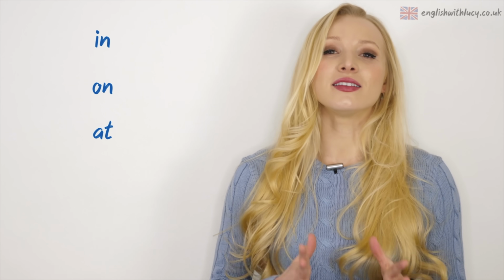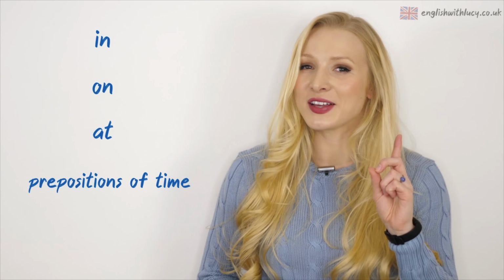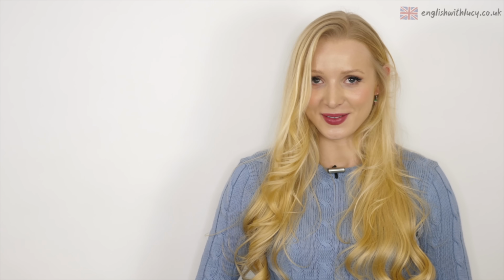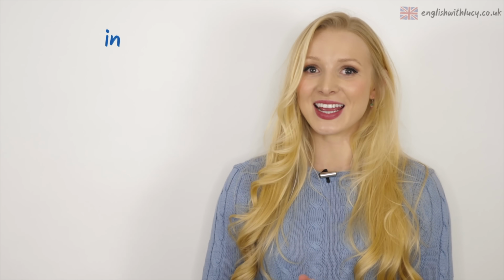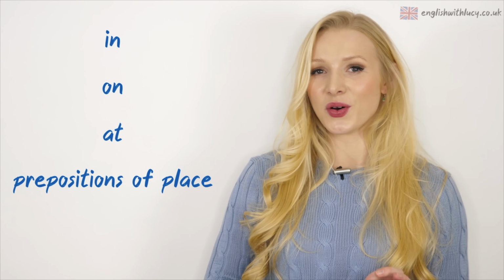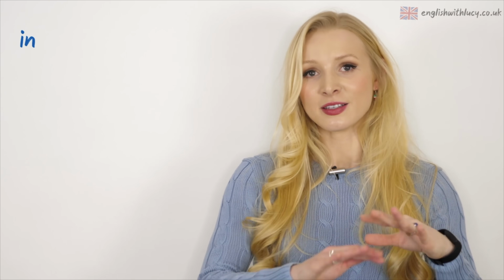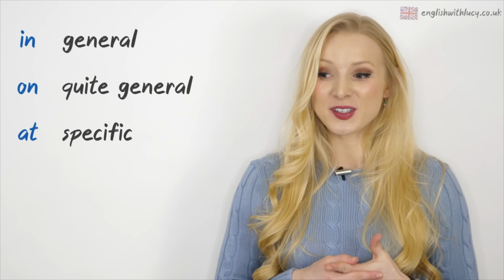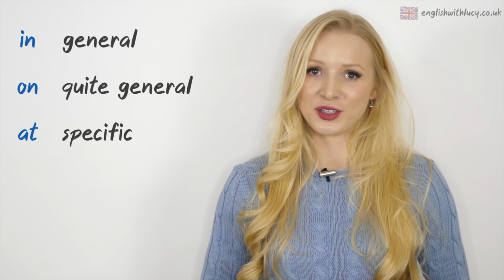IN / ON / AT - Prepositions of PLACE AND TIME | English Grammar Lesson (+ Free PDF & Quiz)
Why do you get IN a taxi, but ON a train? Why is it IN the morning, but AT night? This English grammar lesson will solve your doubts! 📊 *FIND OUT YOUR ENGLISH LEVEL!* _Take my level test here_ 👉🏼 - _We have launched our B1 and B2 Complete English Programmes!_

🎥 Video edited by Connor Hinde